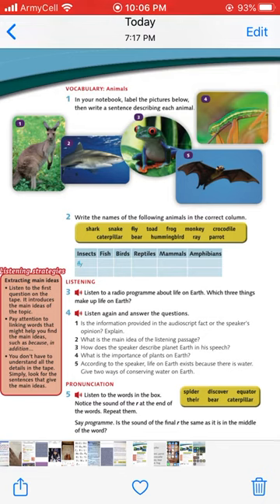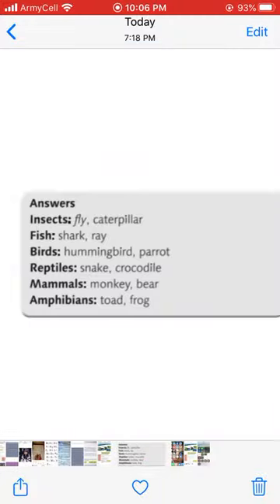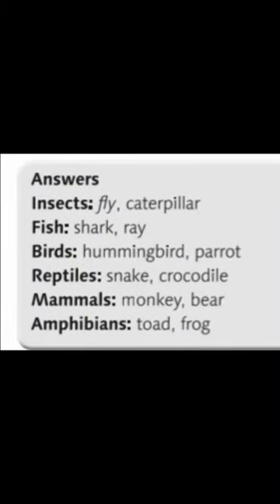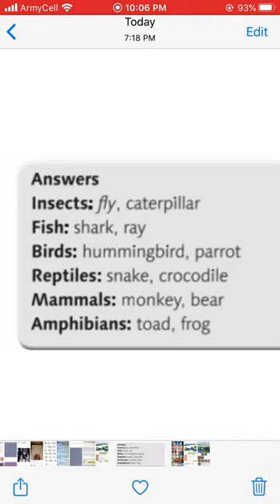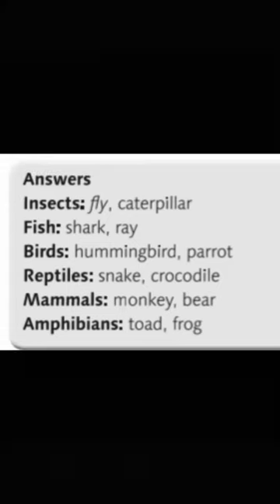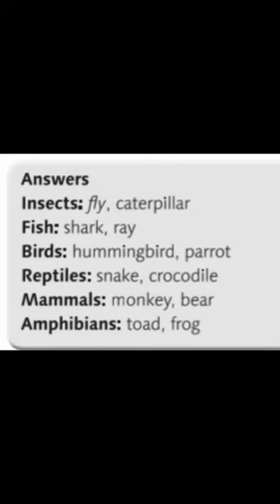Unit two ( vocabulary). 10th grade. Nour Yassain